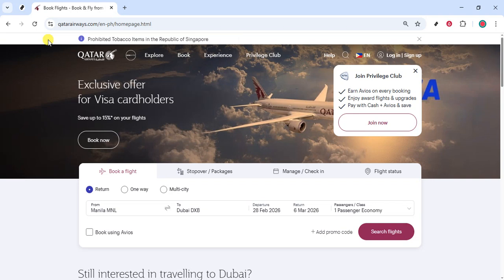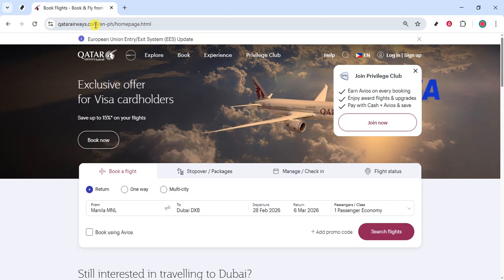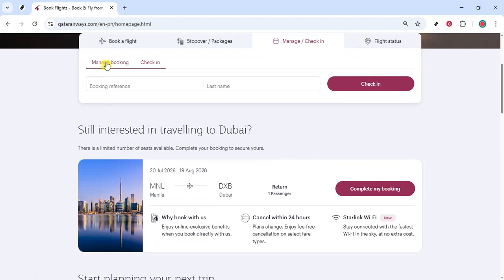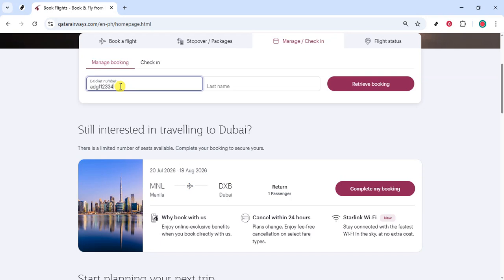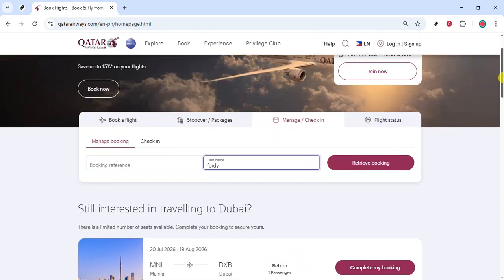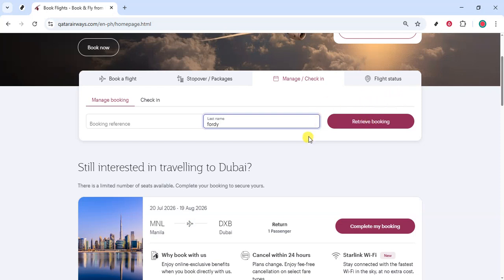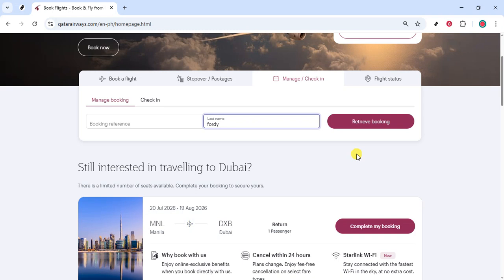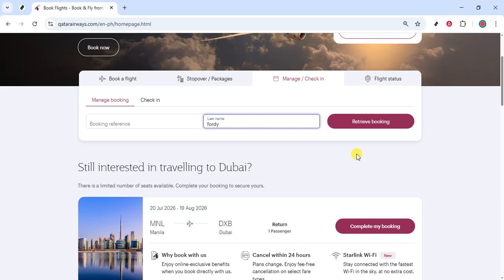How To Change Qatar Airways Flight Date Online (2026) (Best Method)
If you’re looking for how to change Qatar Airways flight date online, this video will walk you through the full process step by step. I’ll show you exactly how to use Qatar Airways manage booking to reschedule Qatar Airways flight without stress.

You’ll learn how to change Qatar Airways ticket date, modify Qatar Airways reservation, and complete a Qatar Airways ticket change online directly from the Qatar Airways website. This Qatar Airways booking change guide also explains how to edit Qatar Airways booking details and understand possible Qatar Airways flight change fees.

Whether you want to change travel date Qatar Airways for personal reasons or need help with Qatar Airways online services, this tutorial makes it simple and beginner-friendly. Follow along and successfully change flight date Qatar Airways website in just a few minutes.